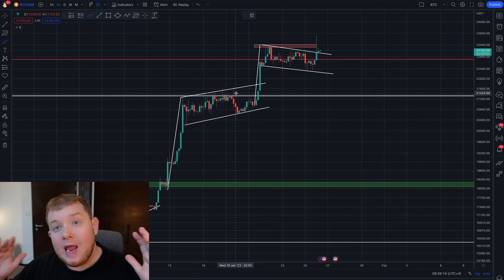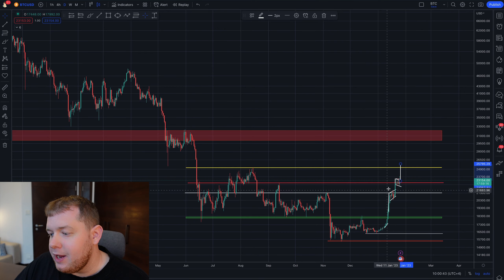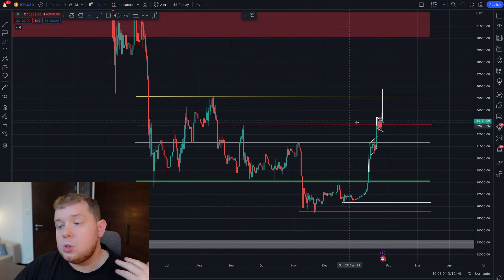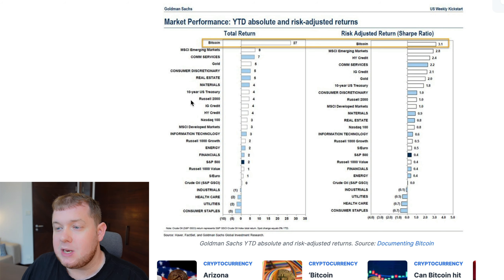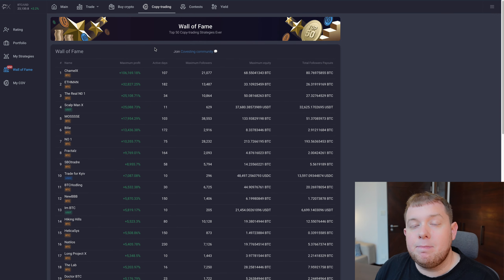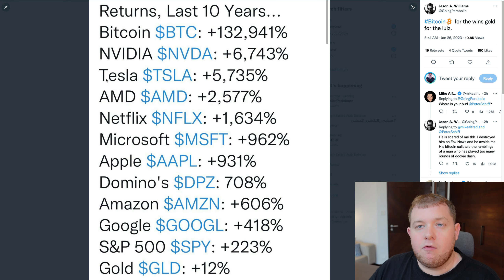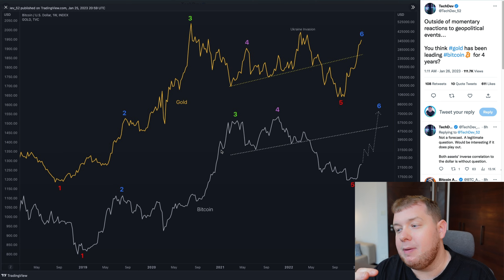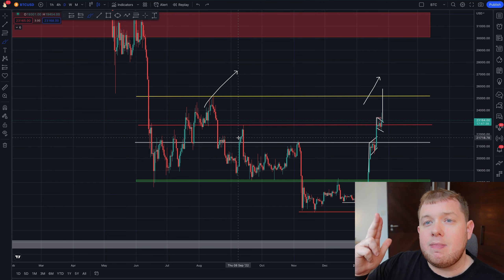😱 BITCOINS NEXT MOVE *REVEALED* IN THIS PATTERN!!!!!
🎁 20% Deposit Bonus + FREE VIP3 Status 🎁